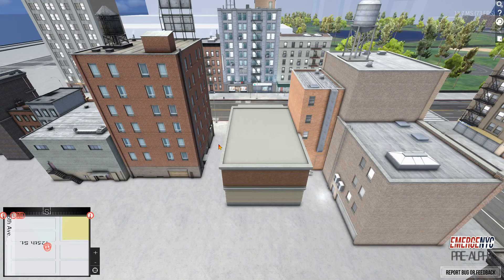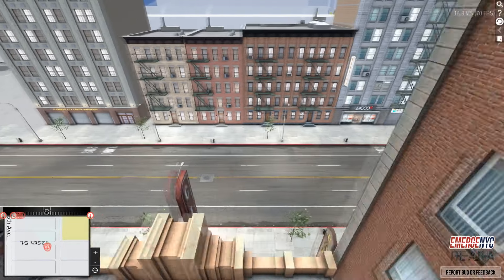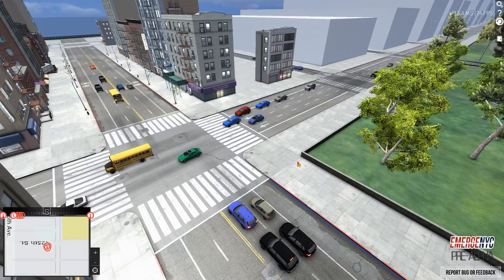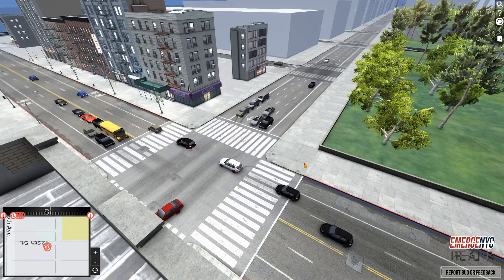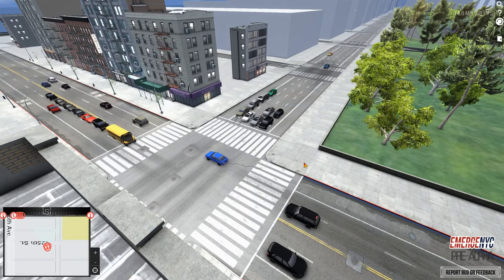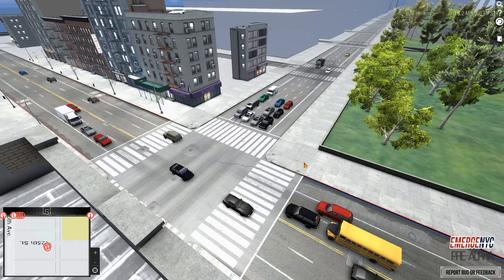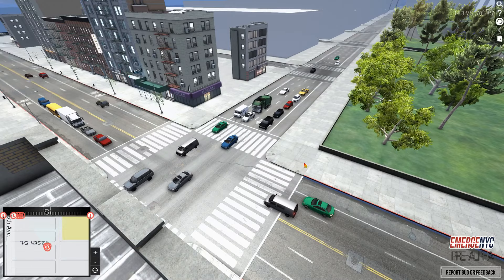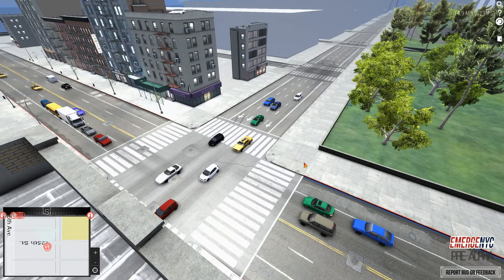EmergeNYC Game ▬ Tech Demo Video #15 – Patch 0.2.7. What it fixes?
Hello again and welcome to more gameplay and information on EmergeNYC.  Looks like lots of fixes in this new patch coming out of the Live Stream event yesterday with FlipSwitch.  Wish I'd been around to see and contribute but I imagine it was pretty crowded.  All the input yesterday will certainly keep FlipSwitch busy with fixes.  Did Patch 0.2.7 fix everything?  No, and they've already talked about Patch 0.2.8 coming out today or tomorrow to address more issues.  All good stuff!  Hopefully they do more Live Stream events like the one yesterday.  I think it did the players, community and FlipSwitch a lot of good to communicate and share info.  Plus some things got fixed on the everyone's list.

The Patch 0.2.7 list and the promise of a 0.2.8 patch:

- Windzones turned down
- Removed floating grass or trees in Central Park roads
- Added Traffic to the rest of Central Park roads and Battery Park Tunnel
- Fixed 75 Truck Sticking out of gate
- Fixed Not being able to click on Vehicles from RTS
- Fixed Buttons not being interactable anymore
- Fixed Cars launching into the air on 125th St.
- Raised Central Park bridges to allow fire vehicles to pass under
- Lowered Manholes for less bump effect
- Ladders now work again
- Started Traffic Lights Placements
- Fixed Hydrant positions
- Fixed Doors and Compartments
- Removed Resolution Dialog at beginning

Check FlipSwitch's Twitter or Steam pages for the full scoop on the update and patch.  Try not to let the negative posts distract you for the info.

Thanks for coming by the channel.

►Check the other videos in this playlist - EmergeNYC Gameplay
►Leave a like for this video and let me know how I'm doing (or not).  I want to provide the best content!